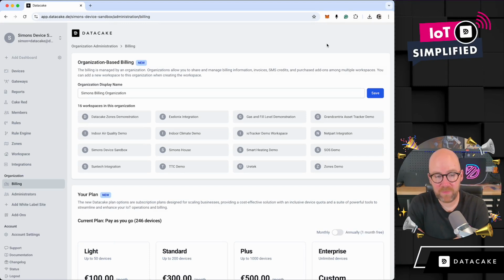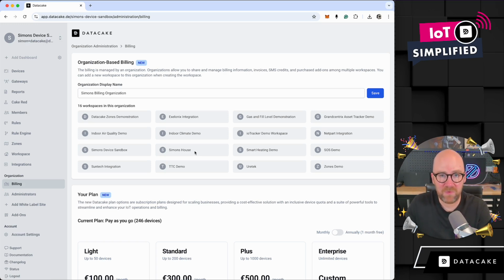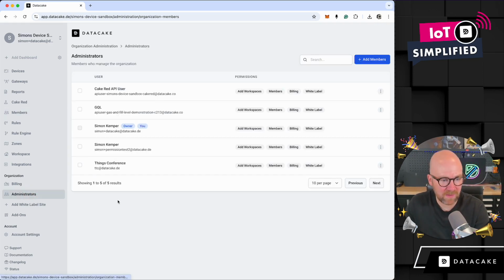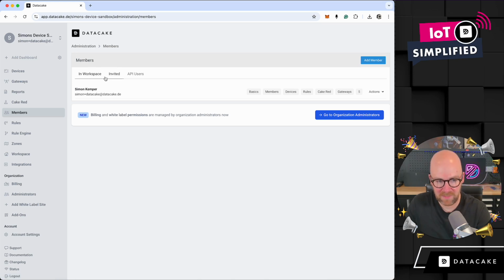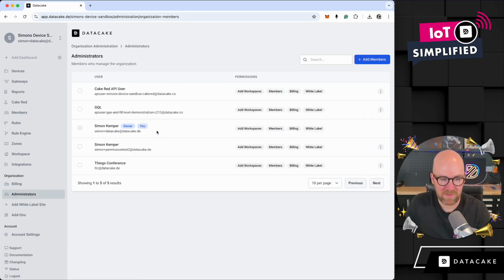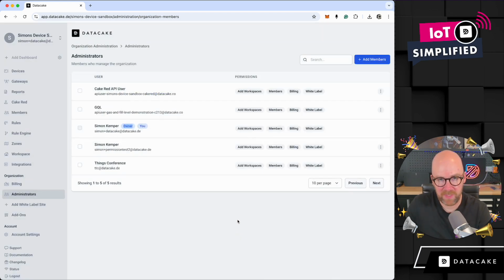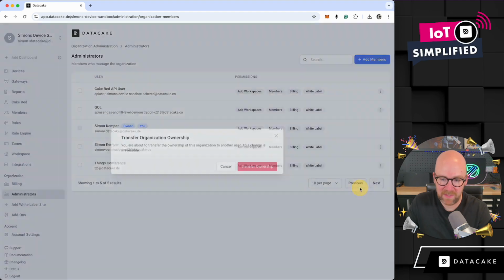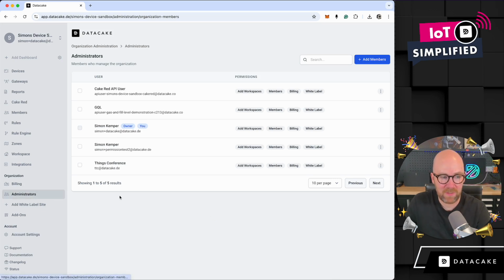Administrators, Ownerships and more on Datacake's new Organization Members Section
Our latest update brings simplified organization-based billing and member permissions! 🎉

💼 Now you can set admins at the organization level, manage permissions across all workspaces, and even transfer ownership with ease—ideal for IT integrators and teams with multiple workspaces.

Check out the video to see how easy it is to organize members, assign permissions, and manage billing directly from your Datacake account! 👥💻